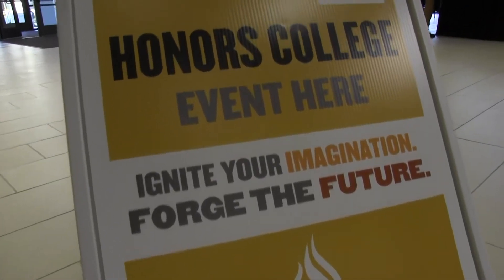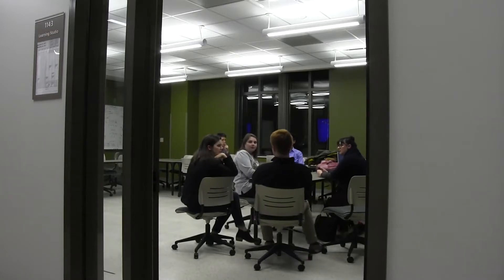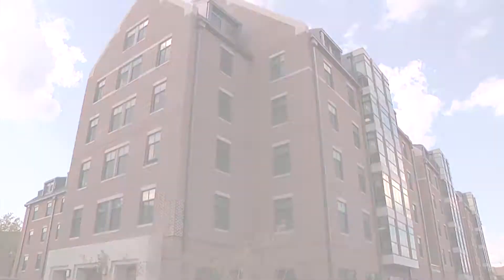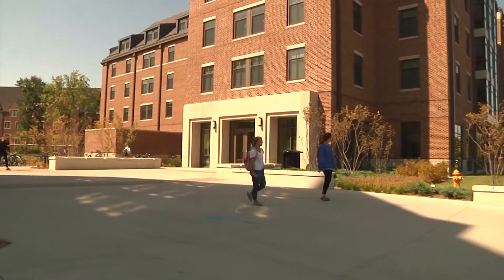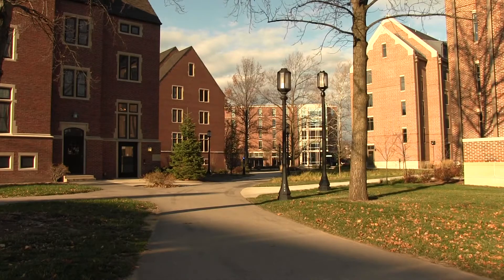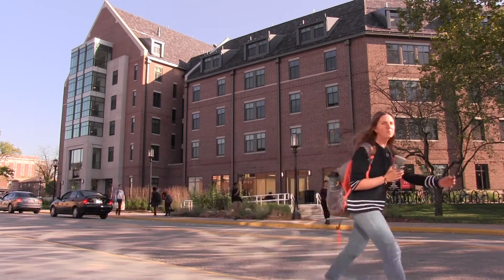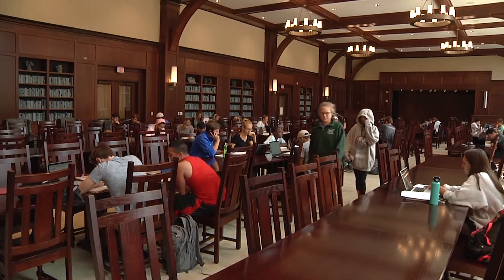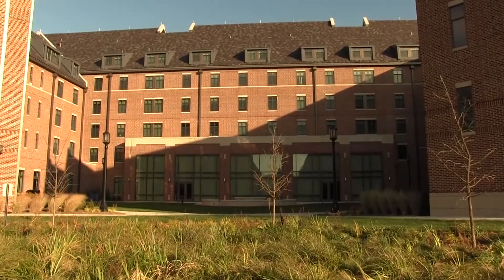Honors College and Residences earns LEED Gold Certification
Dr. Rhonda Phillips from the Honors College and Drew Furry from Purdue Physical Facilities discuss the construction of the Purdue Honors College and Residences.